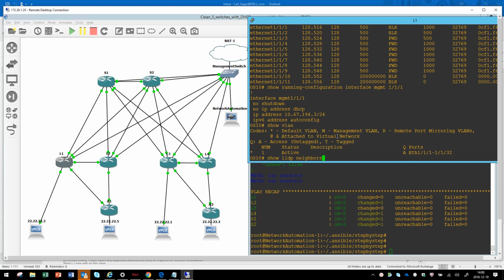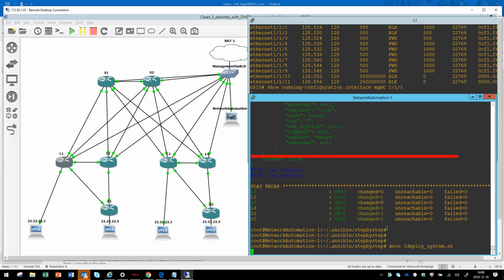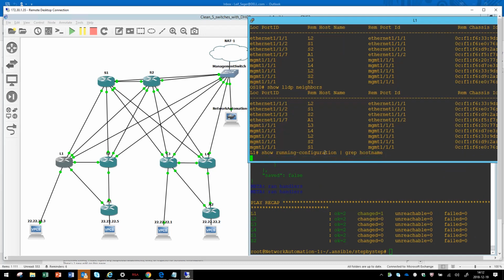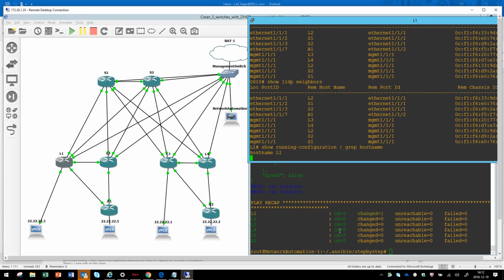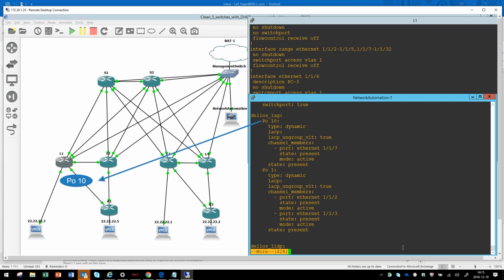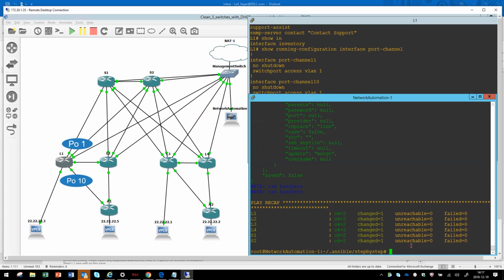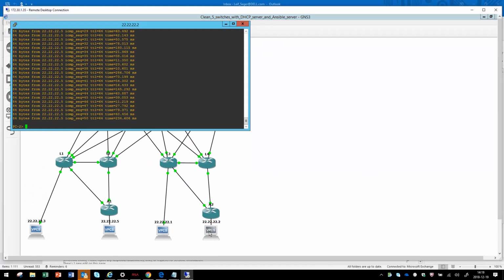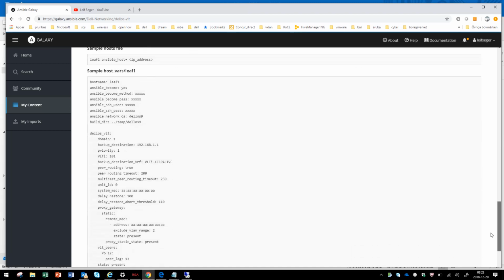vlt spine leaf fabric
This video shows how to cofigure a spine and leaf fabric with dellemc os10. It shows all host var keys and the command output from the switches.